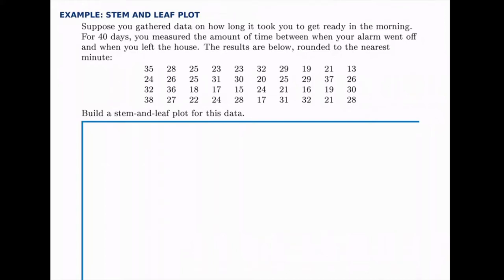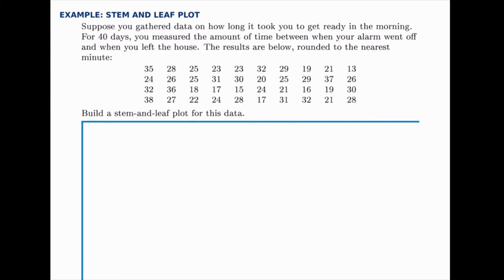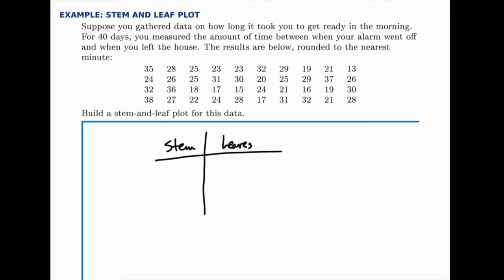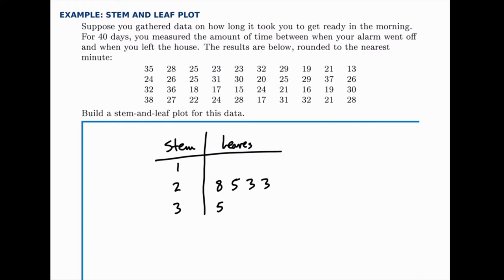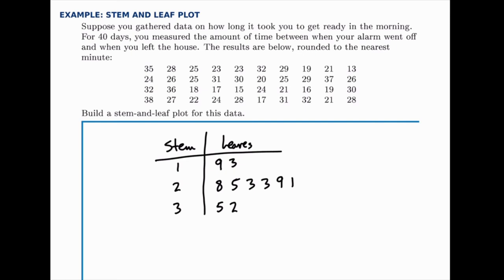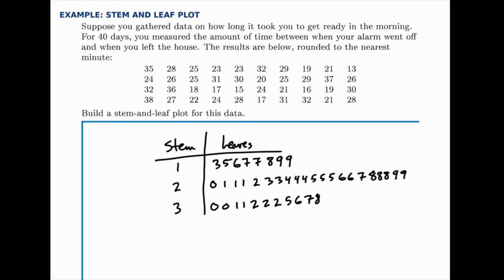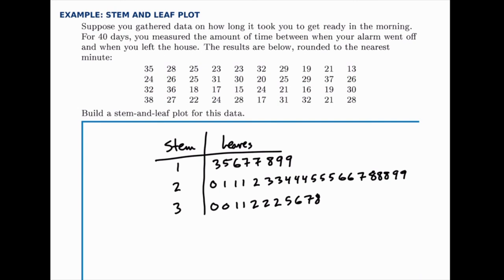Statistics Example: Stem and Leaf Plot